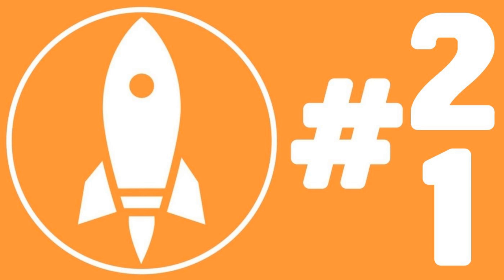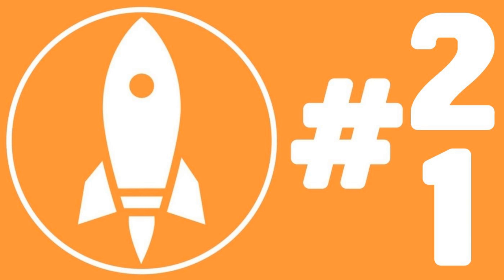#21: A Lovely Piece of Humor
This week, holiday sleepiness is upon Corban and Sofia as they discuss moving from writing 6 to writing 7, the best way to put Christmas lights away, how to choose what is and isn't trash and more!